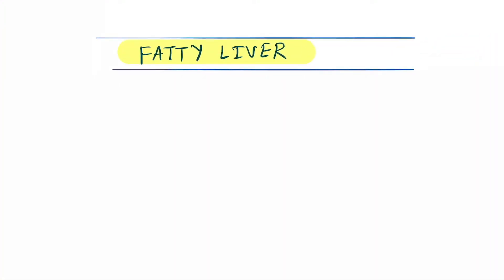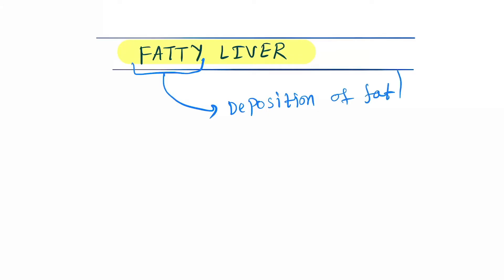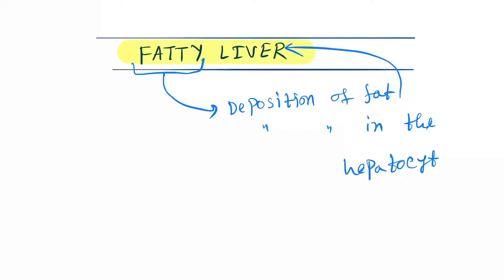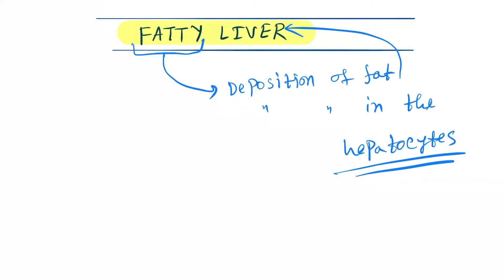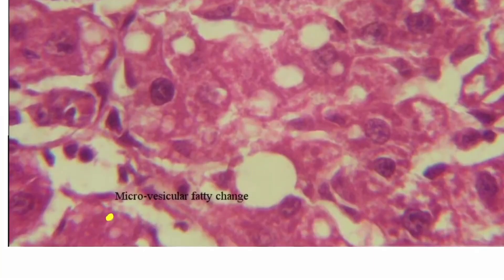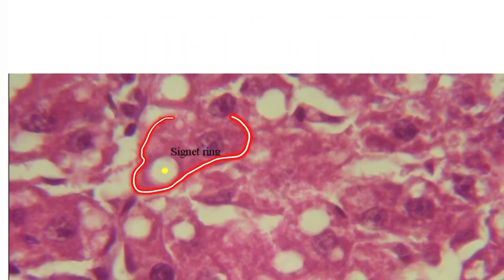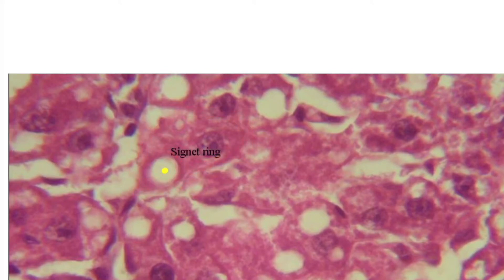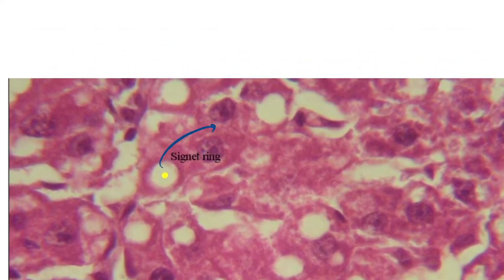Fatty Liver Histopathology